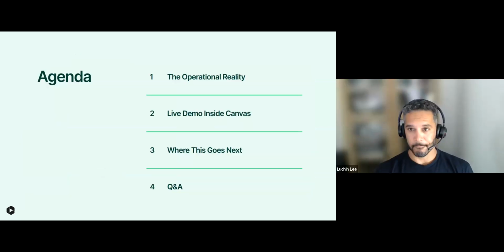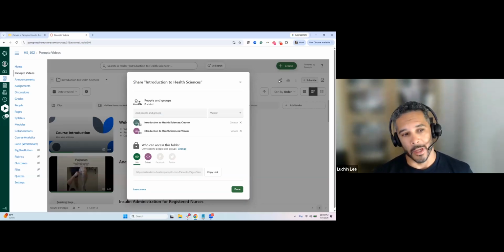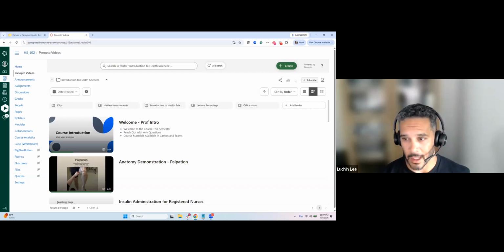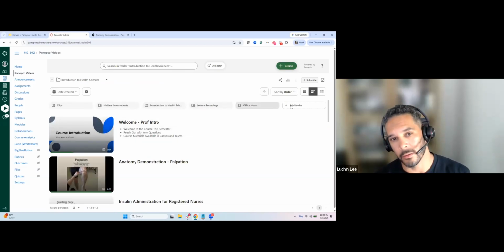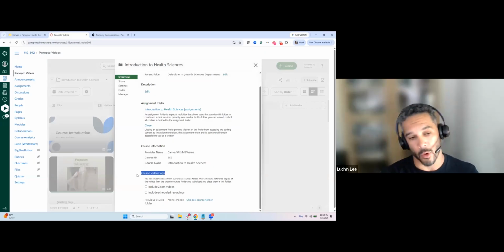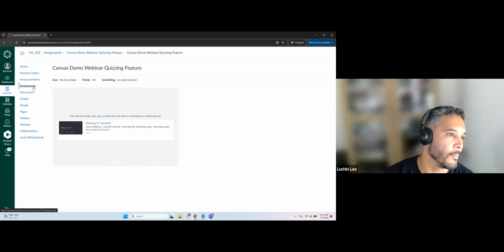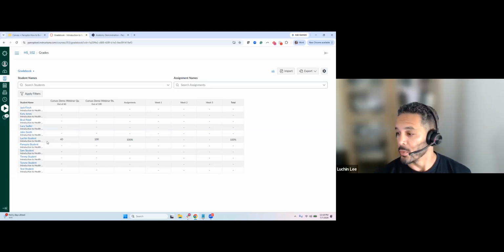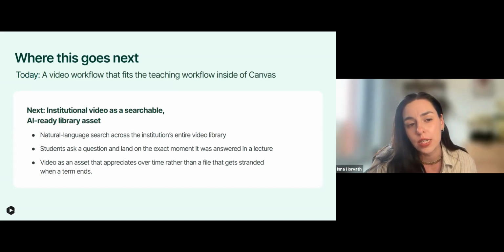Canvas + Panopto: How to Build Searchable, Gradable Video Inside Canvas | Panopto Webinar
Most institutions still manage video across four or five disconnected tools — record here, store there, caption somewhere else, then paste a link into Canvas that breaks every term. In this live demo, Panopto's Lucian Lee shows what changes when video becomes native to Canvas instead of just linked to it.

Watch the full session to see automatic course provisioning, in-course recording and search, a course copy workflow that carries video forward without duplicating storage, and how Panopto quizzes and student video submissions sync directly to the Canvas Gradebook.

00:00 – Welcome and session overview
02:00 – The problem: video scattered across disconnected systems
05:00 – Live demo begins: automatic course provisioning in Canvas
09:00 – In-course recording, upload, and search inside Panopto
13:30 – Non-destructive editing and sharing permissions
16:30 – Course copy: moving video forward each term without extra storage
20:00 – Turning video into a graded asset: quizzing inside videos
24:00 – Student video submissions via Panopto Capture
27:30 – Grading video submissions in the Canvas Gradebook
30:30 – Embedding Panopto video directly in Canvas pages
32:00 – Where institutional video is headed: AI-powered search
35:00 – Live Q&A: mobile access, course copy links, migration, and captions